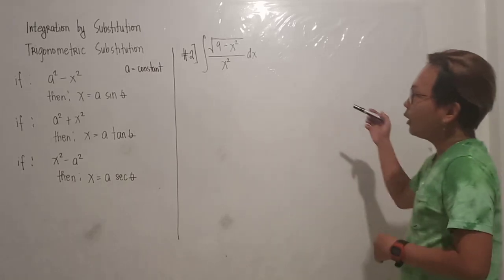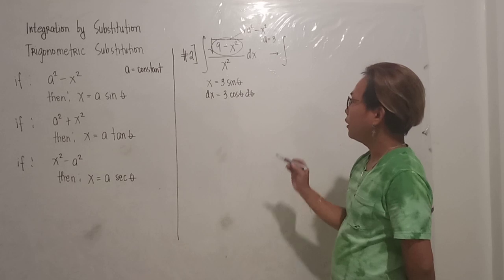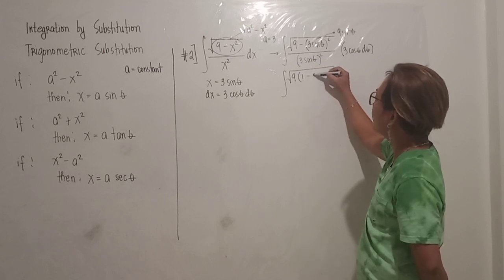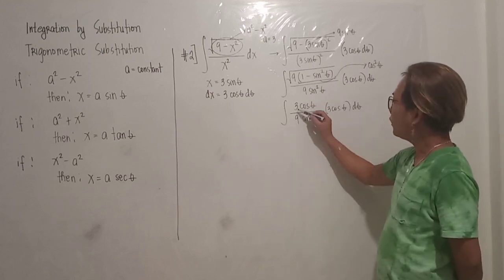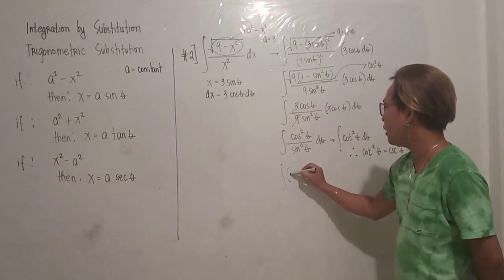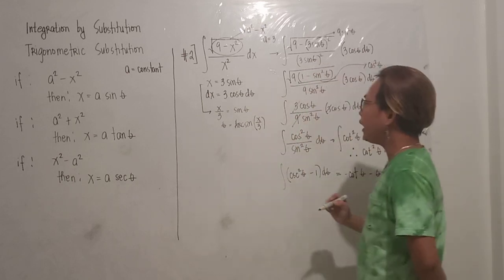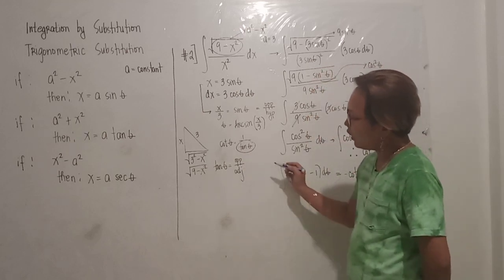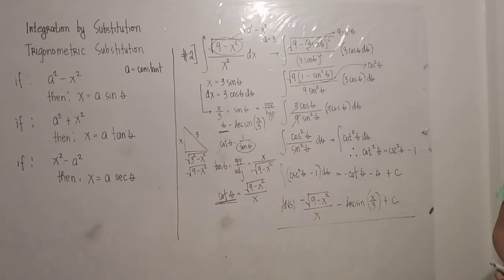Trigonometric Substitution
Example 2